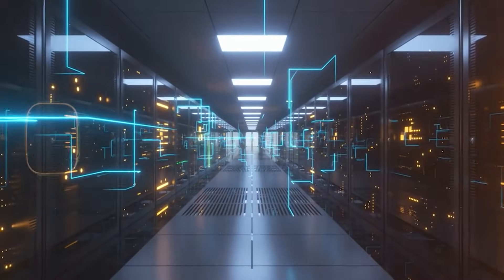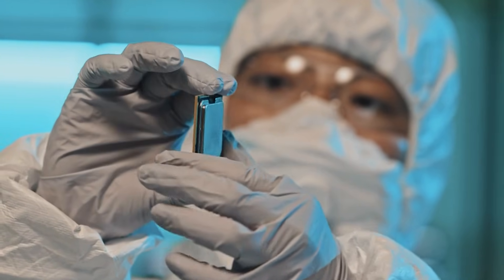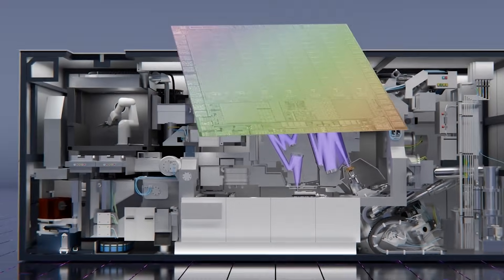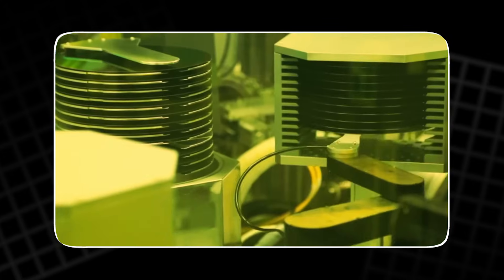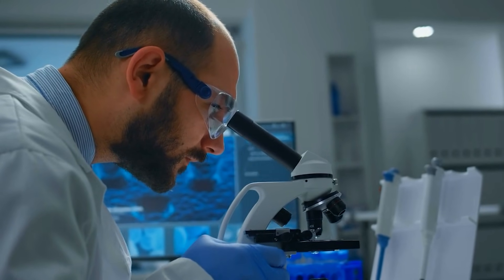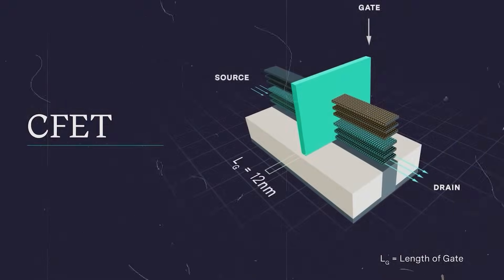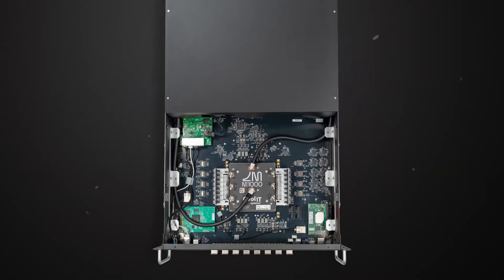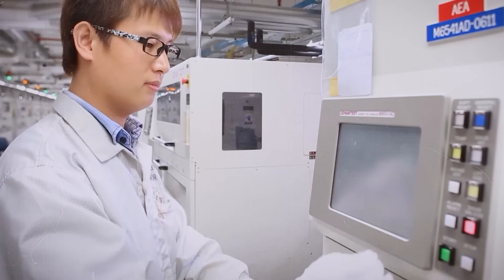Inside the Secret Lab That Controls the Future of Computing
Almost no one knows this place exists, yet it shapes the future of every device we use. In this video, we go inside Imec, the hidden research lab where the next 10–20 years of chip technology are being invented. From gate-all-around transistors to CFET and beyond, this journey reveals how engineers fight the limits of physics to keep Moore’s law alive. You’ll see advanced tools, atomic-scale structures, and the ideas that will power future AI, smartphones, and data centers. This is the heart of innovation—revealed for the first time.